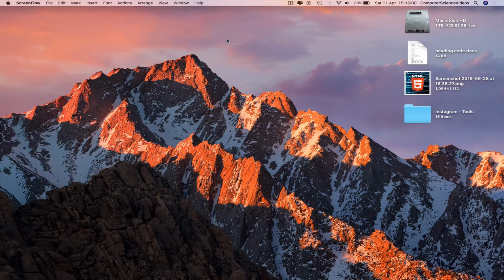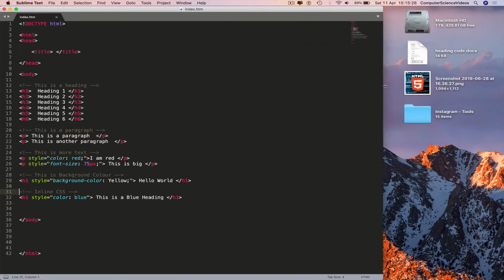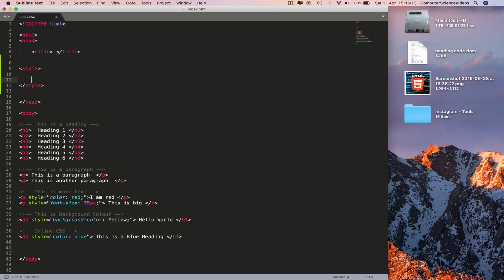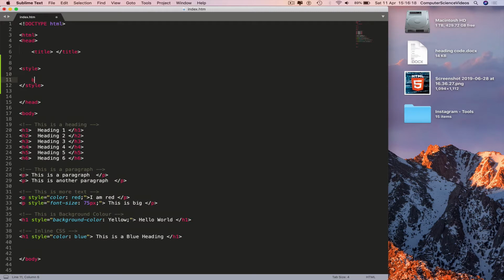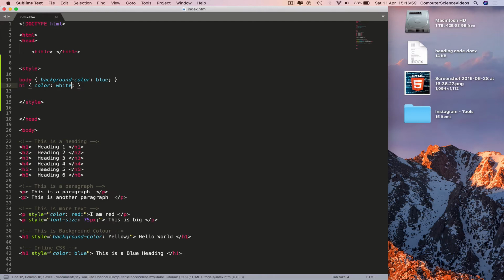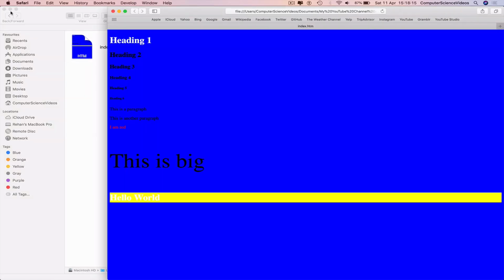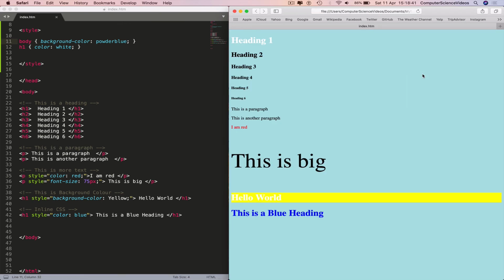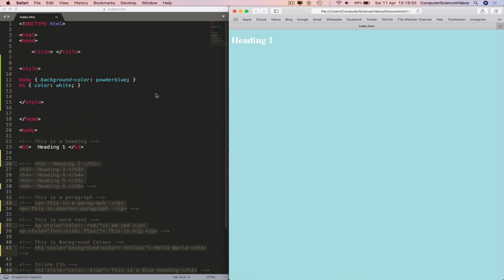How to ADD Internal CSS to Your HTML Website - Basic Tutorial